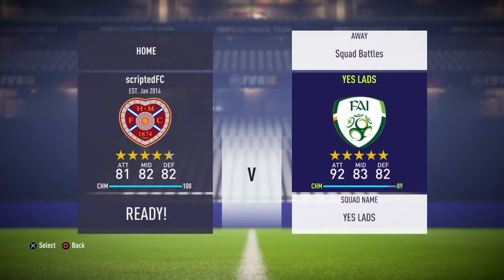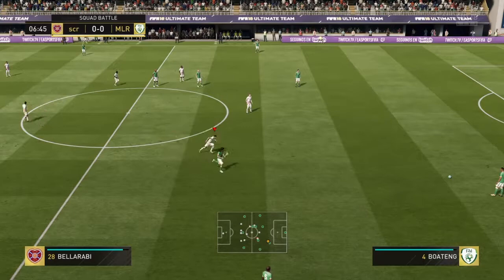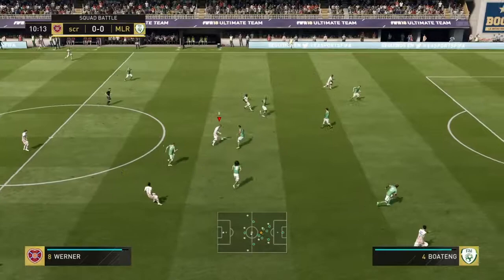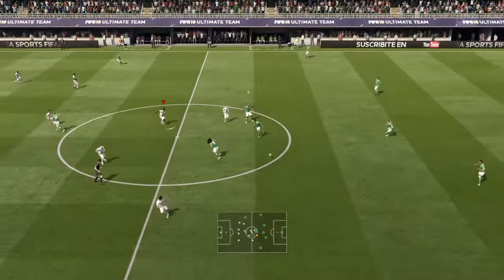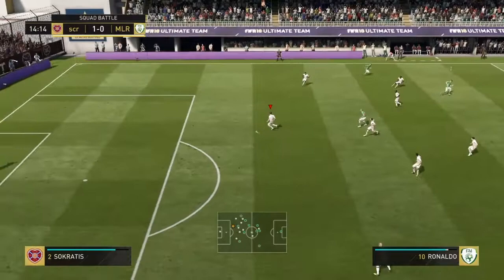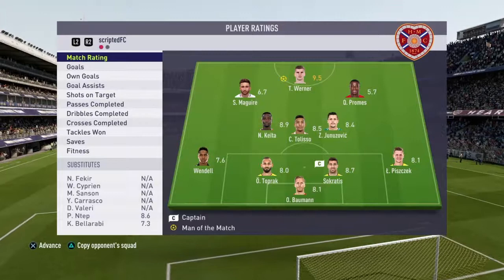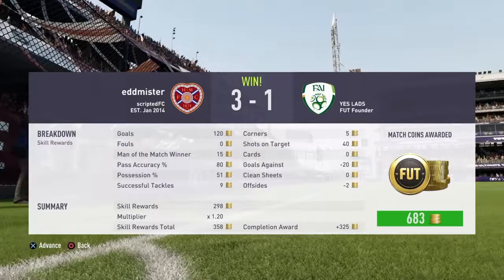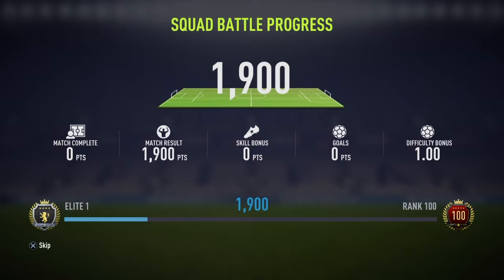Taking on david meyler's team on legendary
Using an average team in squad battles i take on pro footballer david meyler's squad